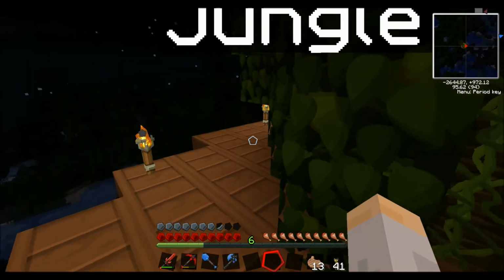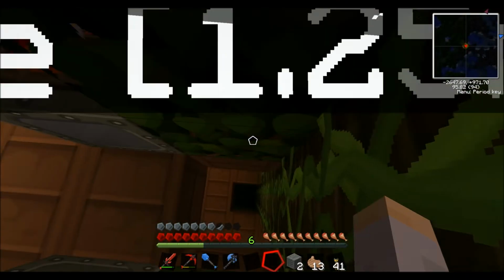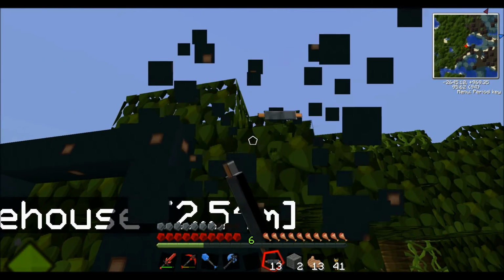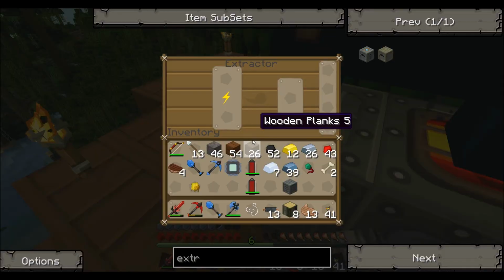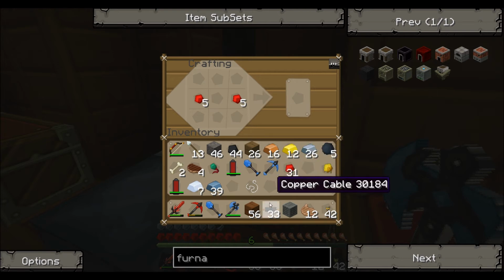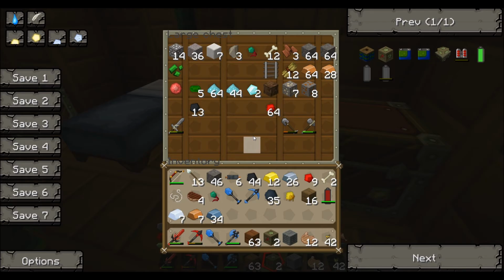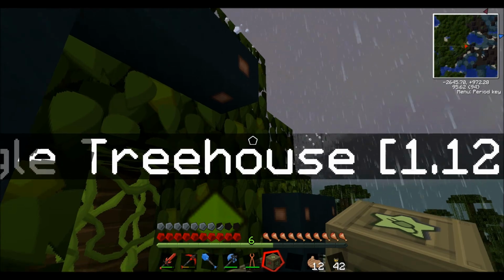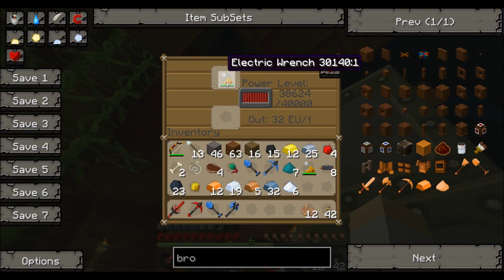Technic/Tekkit Tutorial EP 2 - Basic Machines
In episode 2 of our Tekkit tutorial, I cover the basic machines, and power storage blocks. Macerators, Extractors, Electric Furnaces, and the BatBox. I also show how to make IndustrialCraft 2 Wrenches, and Electric Wrenches.